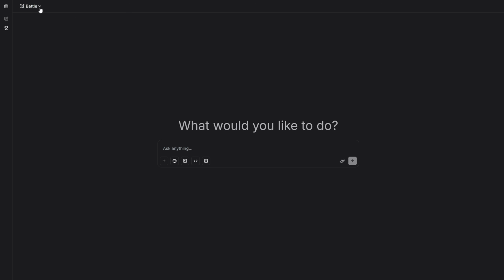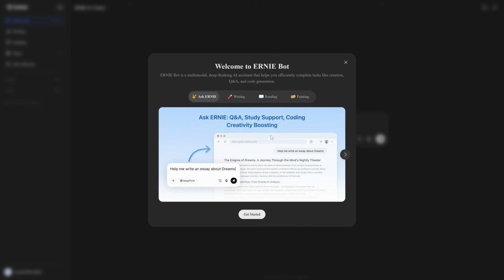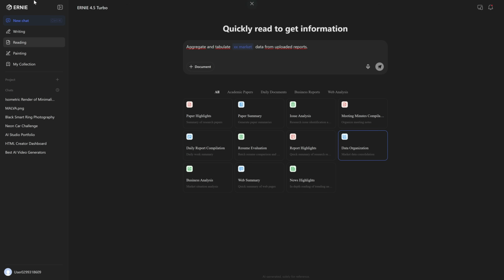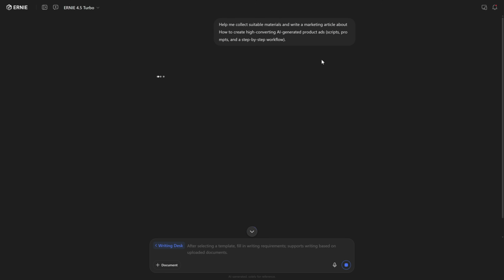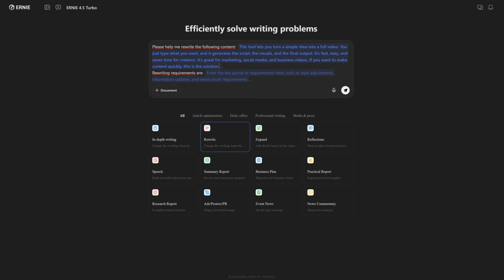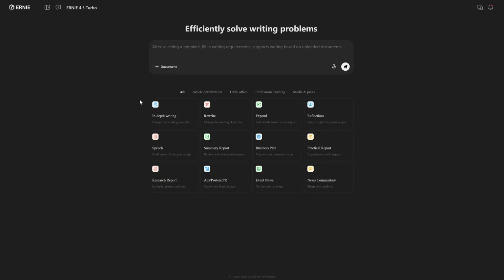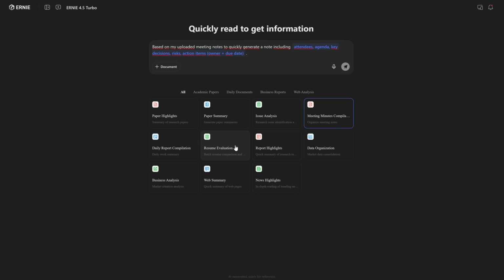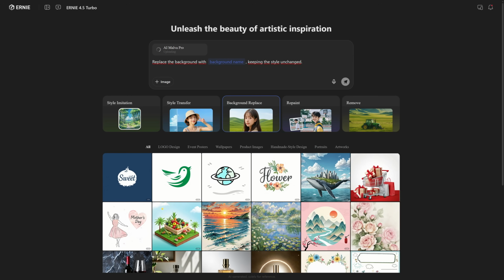Forget ChatGPT: Ernie 5.0 Is FREE & Unlimited (No Install)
Forget tab-hopping and prompt-hoarding.

In this video I’ll show you how to use Ernie 5.0 for FREE & (currently) unlimited chat — no install, plus a built-in template library (40+ templates) that turns messy ideas into clean outputs in seconds. I’ll also show the no-code trick to generate small apps/websites by simply copying the HTML into a file and opening it in your browser.

You’ll learn:

-How to access Ernie 5.0 for free (2 ways)
-How to use a template system for writing, rewriting, expanding, marketing, document analysis, and more
-How to generate and edit images (plus tips to iterate more efficiently)
-A simple “prompt → copy → paste → run” workflow for HTML apps/sites

📄 FREE PDF INCLUDED
It contains the direct links + the most important templates mentioned in the video so you can keep everything organized.

-This video is educational. Availability, “free/unlimited” access, and features may change at any time depending on the platform’s policies.
-Don’t upload sensitive personal data or confidential documents.
-AI can hallucinate or make mistakes — verify anything important (legal/medical/financial).

Chapters

0:00 Why most people fall behind with AI
1:22 What Ernie 5.0 is + why it’s competitive
1:42 Free method #1 (LM Arena)
2:09 Free method #2 (official site + more features)
3:07 The template system (40+ templates)
6:23 Image generation + editing
7:24 How to claim the FREE PDF